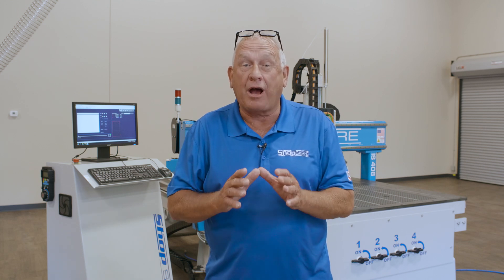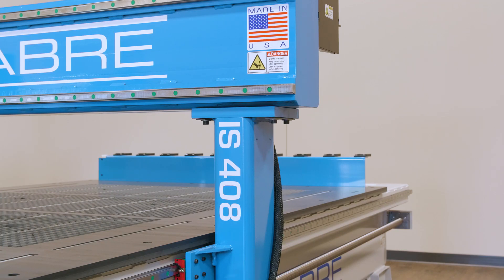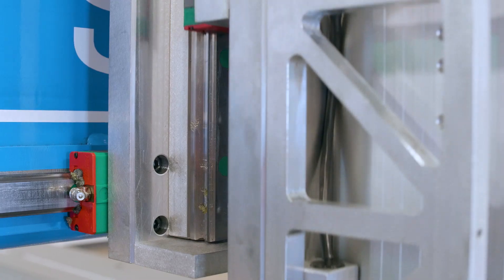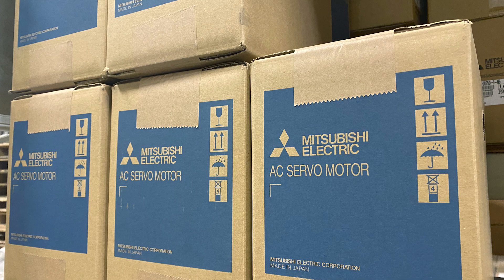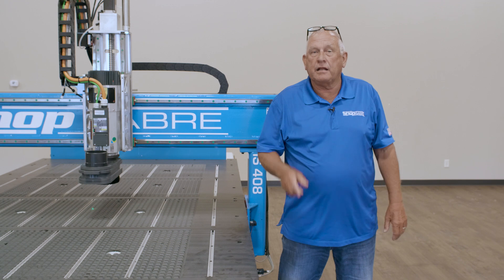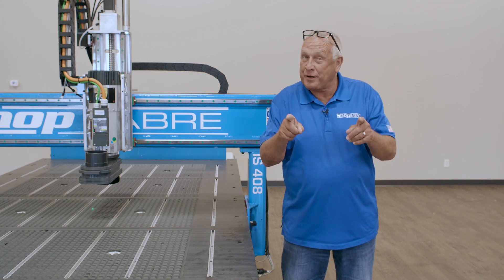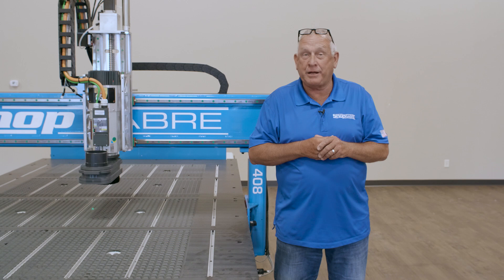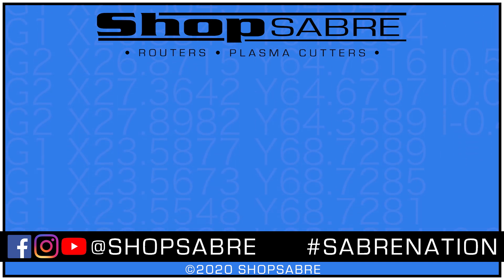ShopSabre CNC - The IS Series Walk Around with Routerbob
Watch as Routerbob walks around the ShopSabre IS Series Router . This machine is the best value you can find in an FULLY Ball Screw Driven Machine! In this video we discuss construction, engineering, features, and ShopSabre advanced Technology!